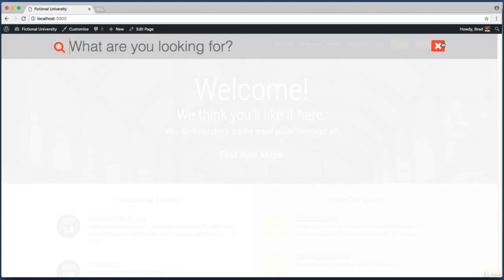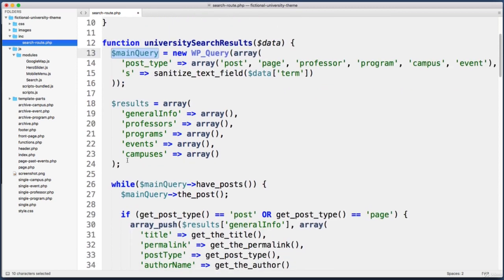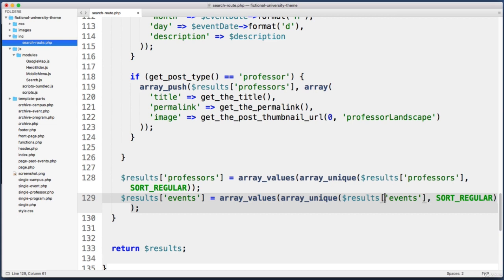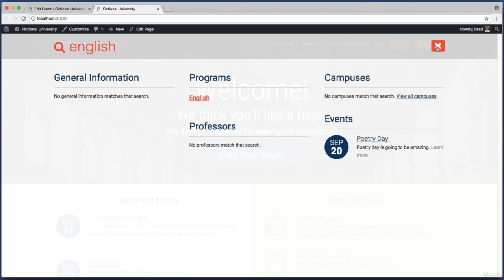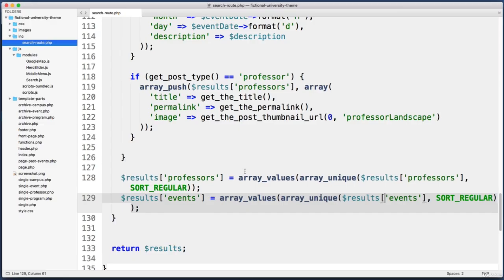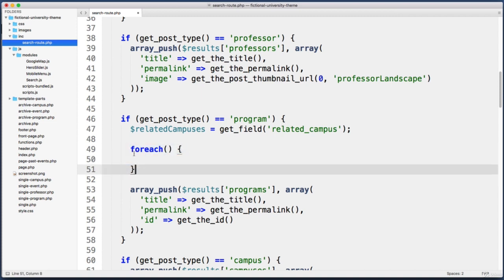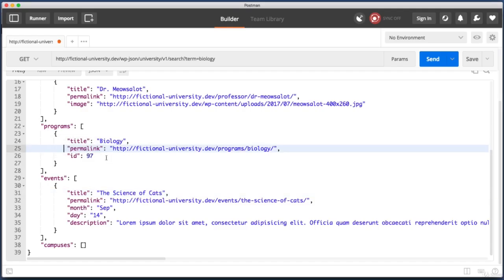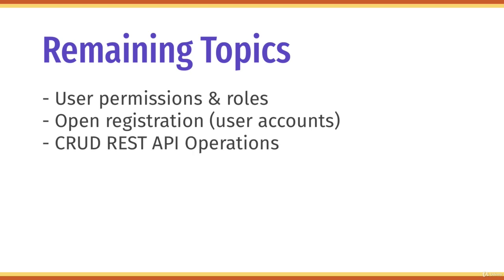Completing Our Search Overlay | WordPress Tutorial | Episode 68